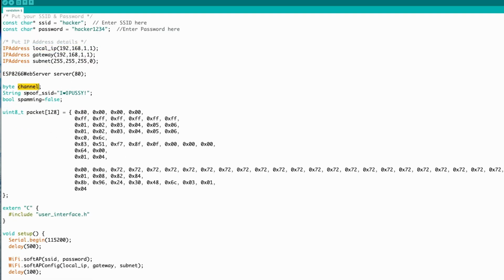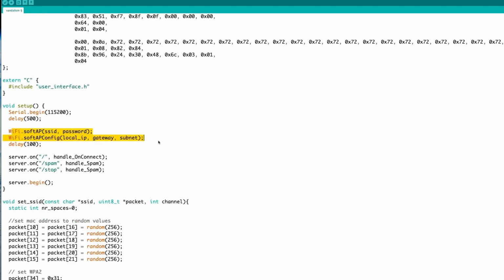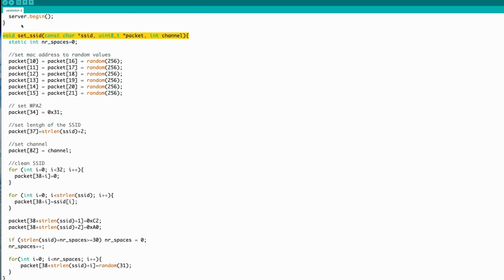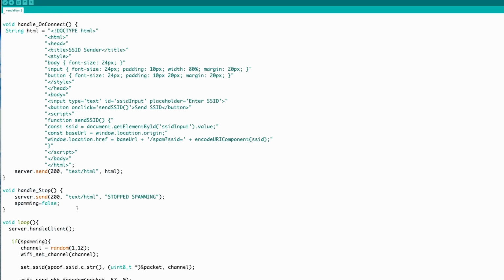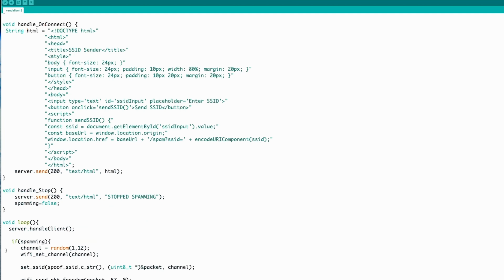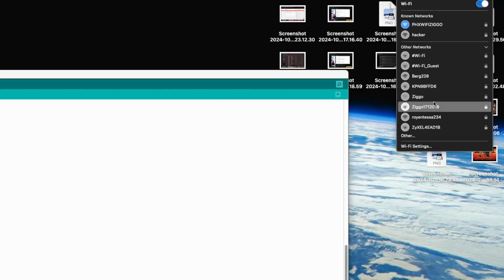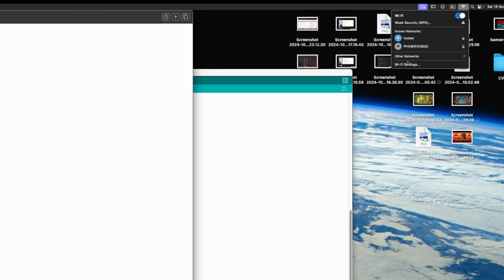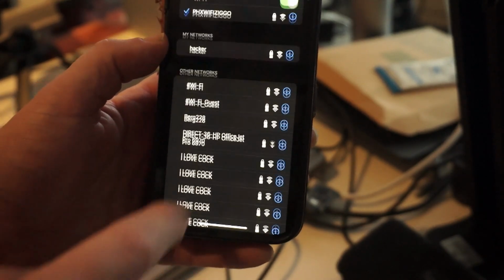Digital Vandalism, Spamming SSIDs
Today we will graffiti the airways aka SSID spamming using a tiny $5 WEMOD D1 Mini, inspired by an Illusionist Magic trick
Pro hacker stuff as we will raw dog a SSID beacon packet. And I show a creative way to quit from your boring job.

Chapters:
00:00 Intro
00:10 Guitar Skid Row Youth Gone Wild
00:55 Explanation where the idea came from and my "Rowdy Youth"
02:33 Explaining the code
08:53 I LOVE COCK (demo)
10:09 Annoy People by replicating their SSID (demo)
11:40 Using Emojis (I❤️PUSSY) demo
12:07 Creative way to resign! (I QUIT BITCHES! demo)
13:37 Outro